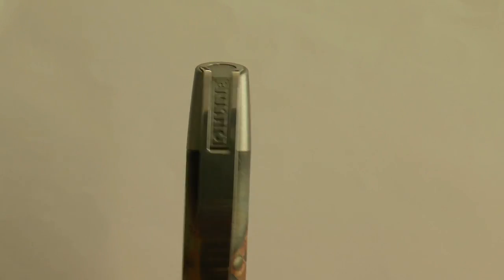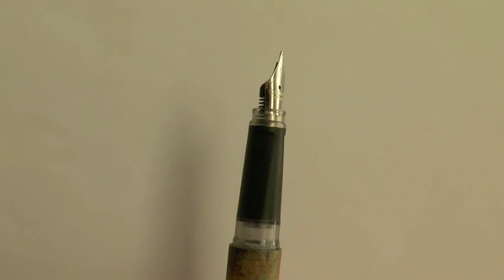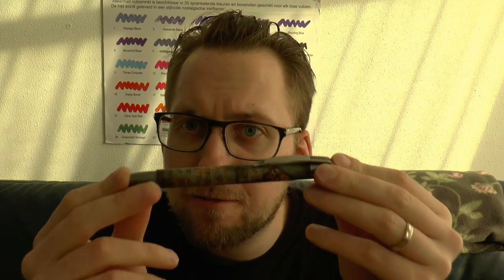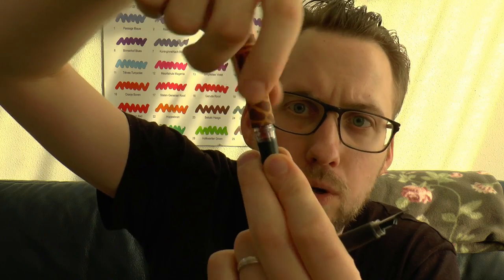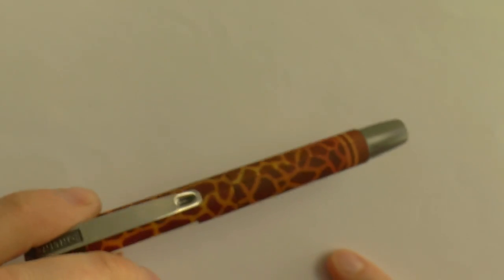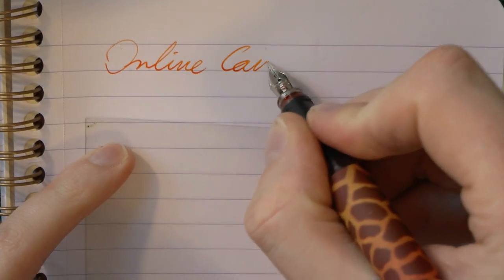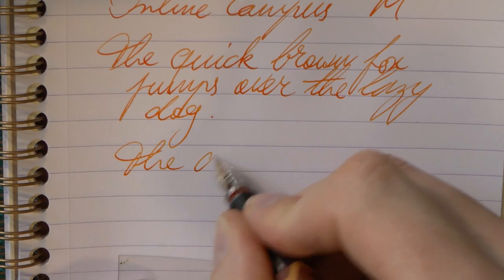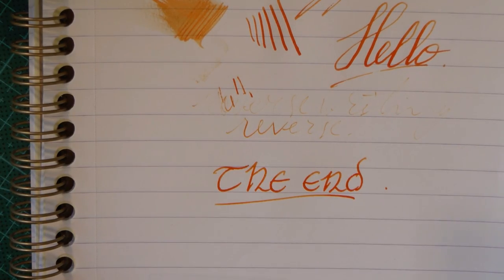Online Campus Fountain Pen Review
This pen was given to me by Online at the Insights-X Stationery Expo in Nuremberg.